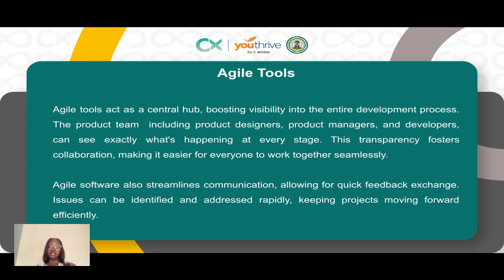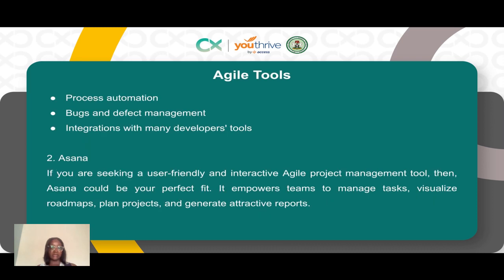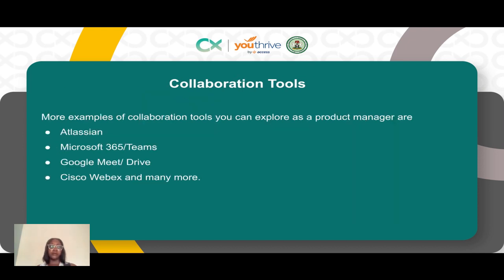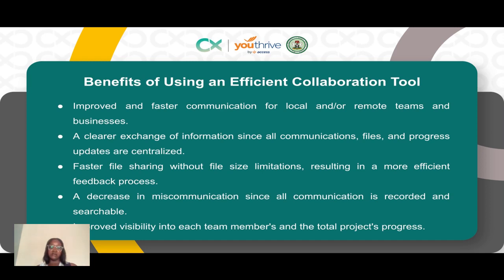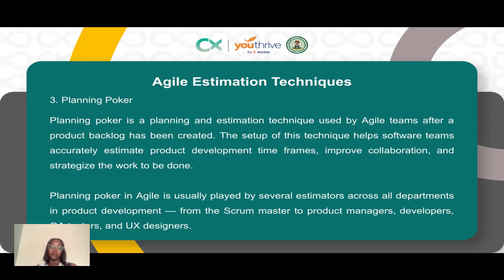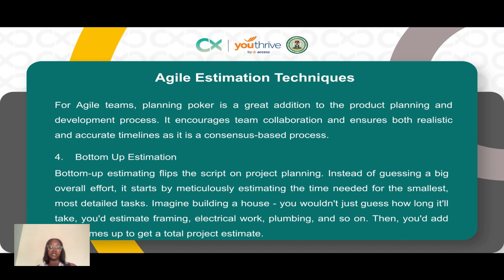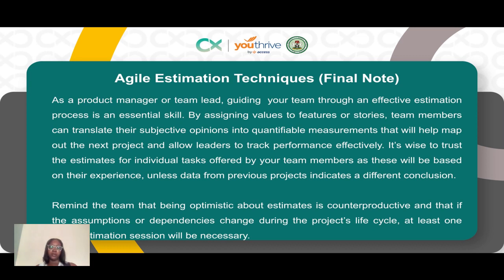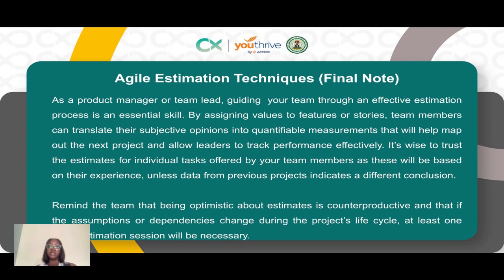Agile Tools (Week 5; Session 10)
Learning objective
* Be acquainted with the digital tools required for managing projects and collaborating in an agile work environment